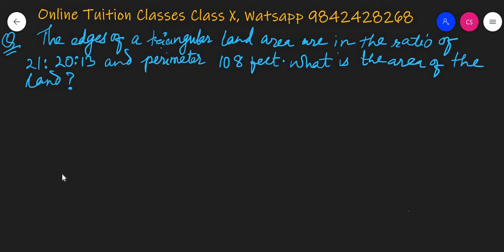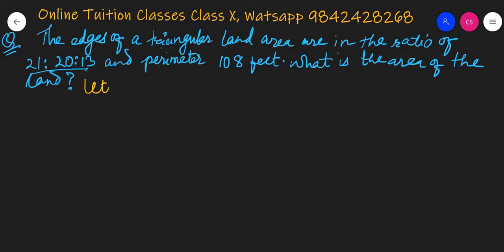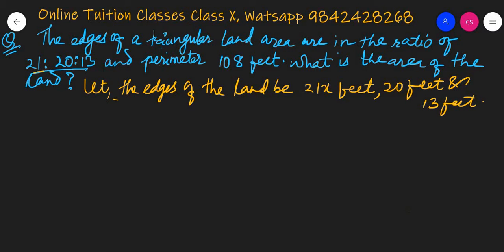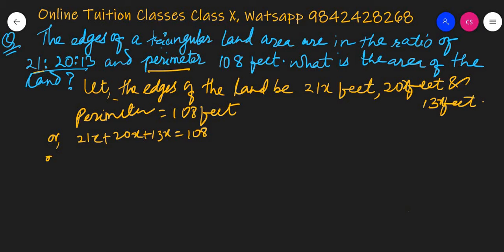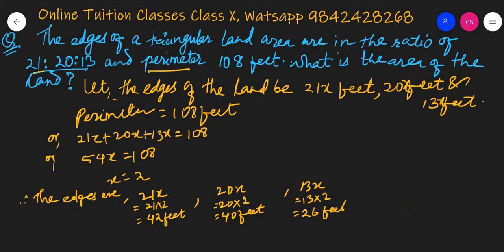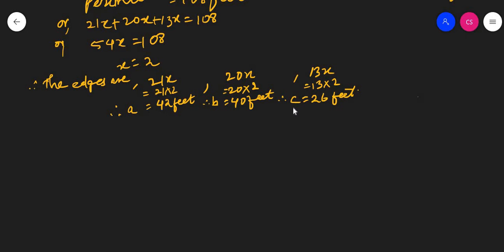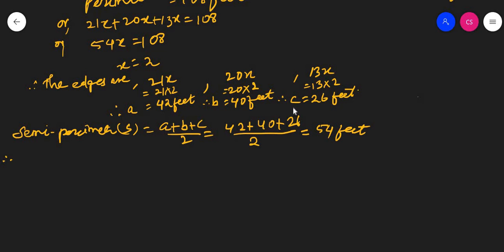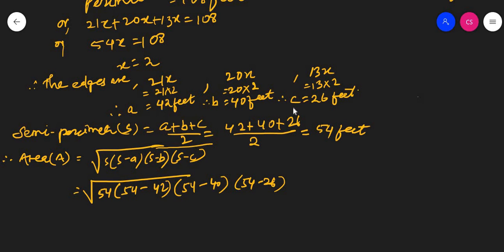Mathematics, Mensuration, plane geometry simple problem solving